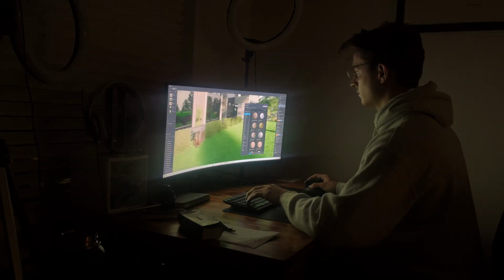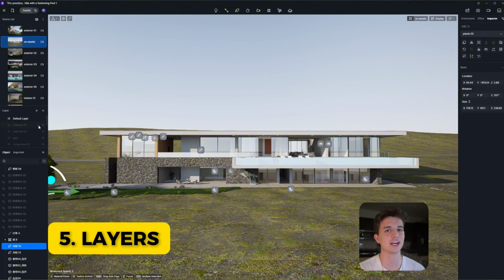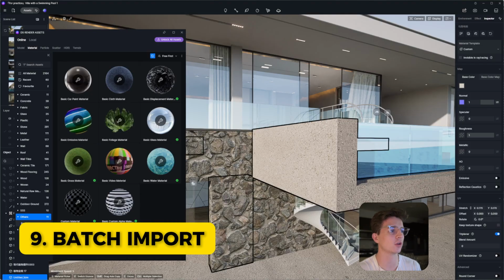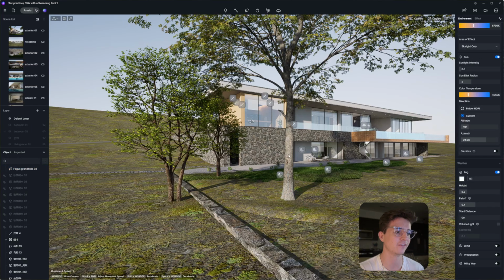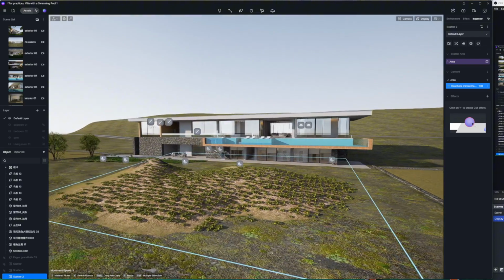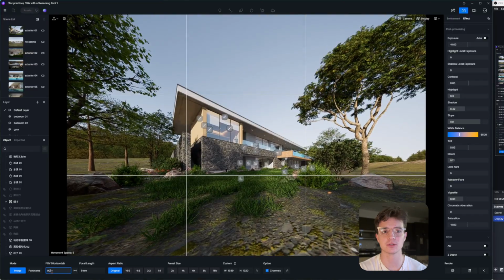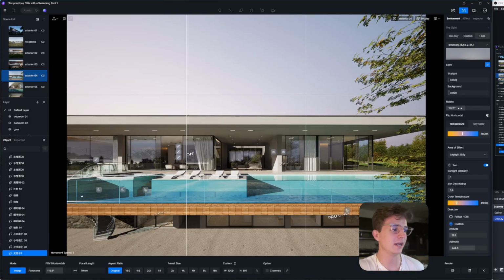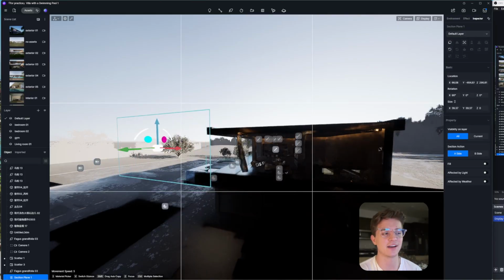WATCH THIS before using D5 Render - QUICK & EASY Tips and Tricks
Learning a new software can be overwhelming, but in this video, I will cover 30 helpful D5 Render tips. I will discuss topics like vegetation, material, AI features and MORE!!! I tried to create a quick and easy video with straightforward tips, not including the fluff of information that can drag these videos out 30 minutes to an hour.